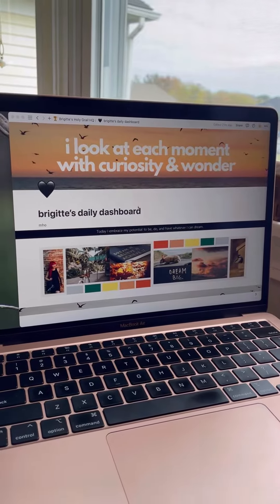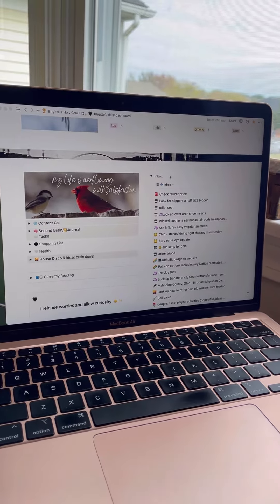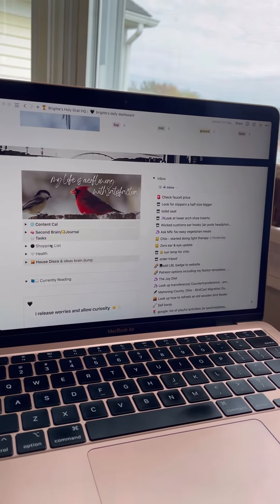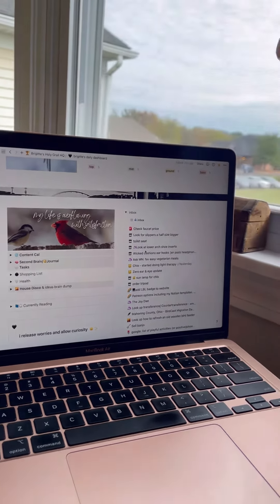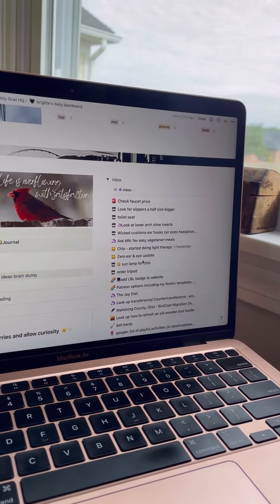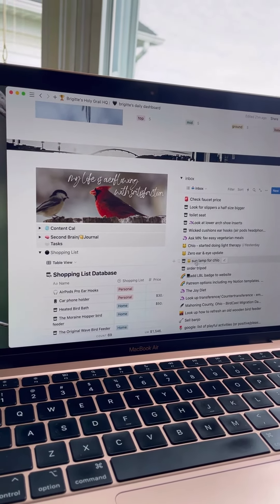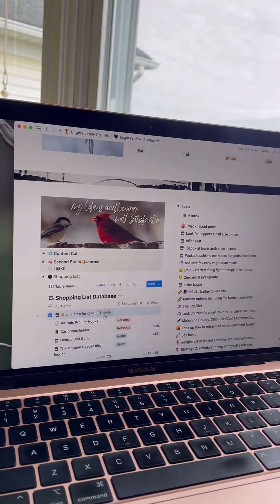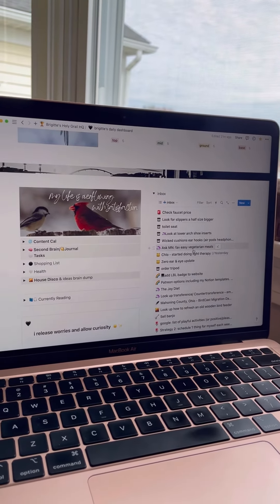National Clean Out Your Virtual Desktop Day | tidying my Notion inbox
October 16 is National Clean Out Your Virtual Desktop Day (yes, this exists!). here’s one way i tidy up with Notion. 🧹🖥️ processing my inbox!

if you’d like to see more of my inboxing process - check out my youtube video “the one Notion database i can not live without” 📥🏆